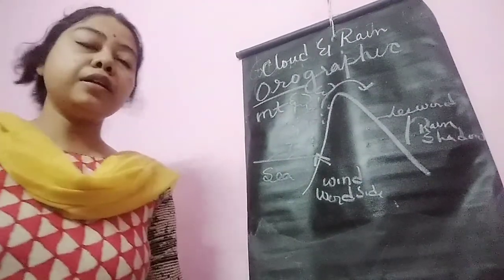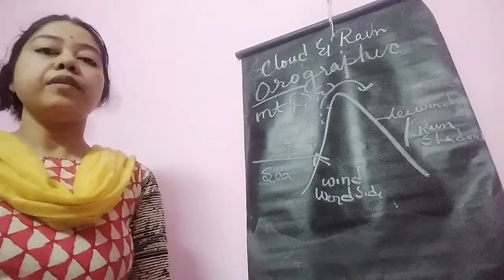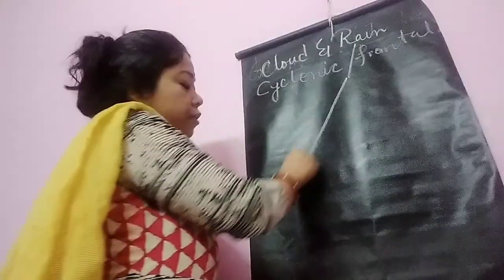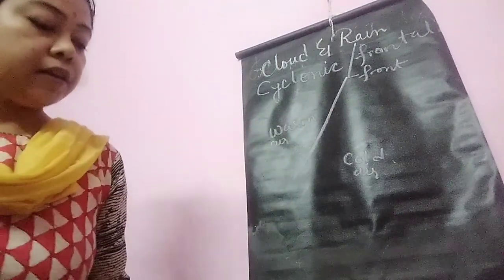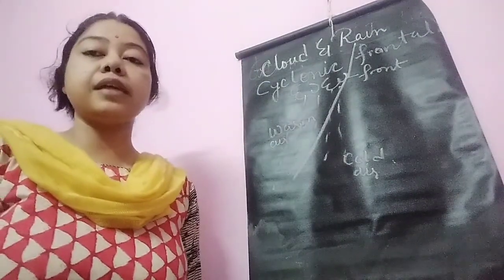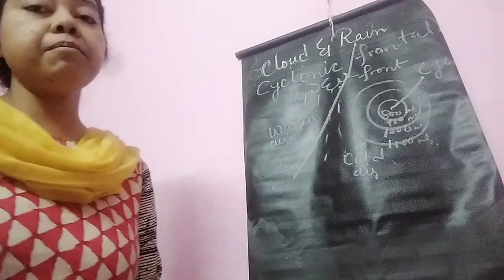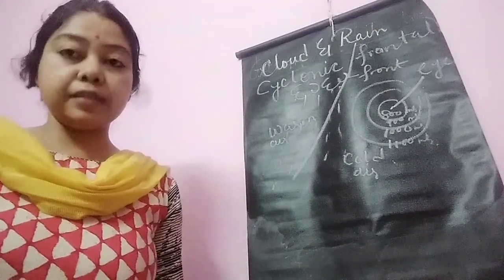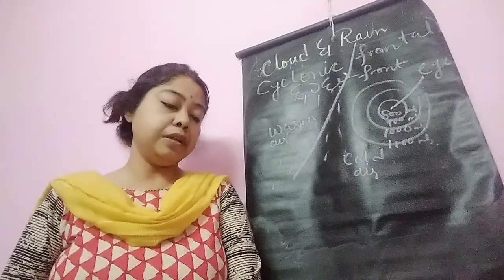CLASS VIII CH CLOUD AND RAIN PART 4 (2021)